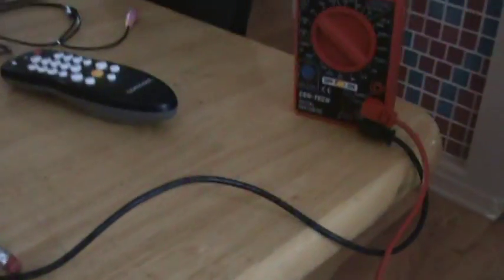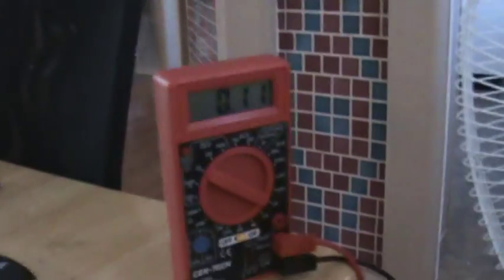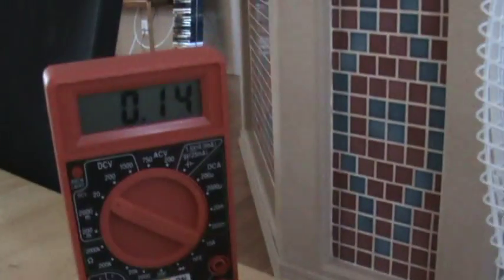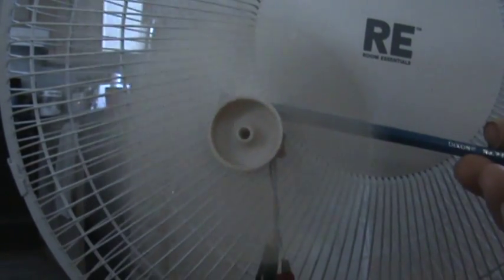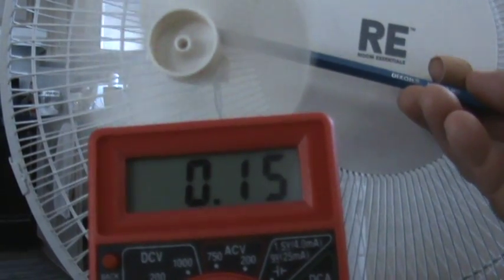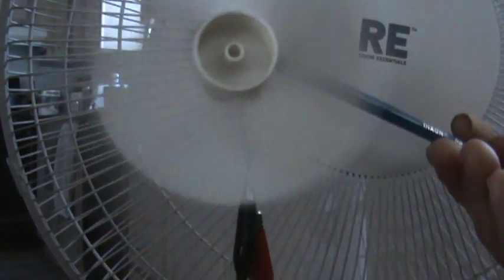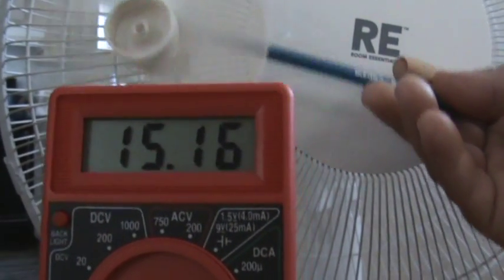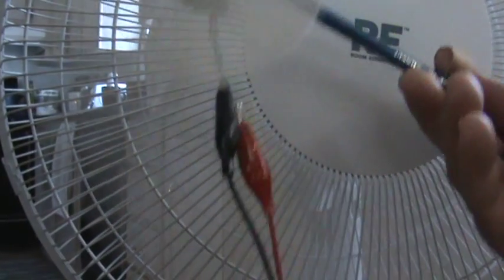mini wind generator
I got this little motor out of one of my sons broken toys he does not play with anymore, I want to see if the little motor would produce any kind of reading